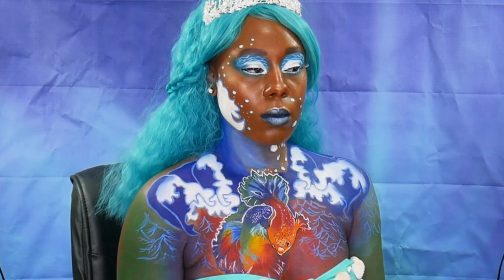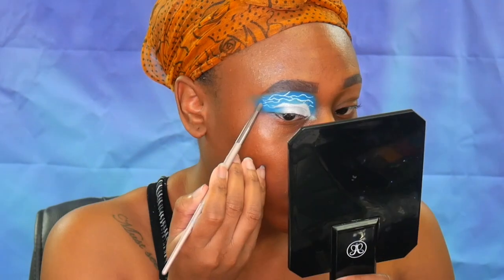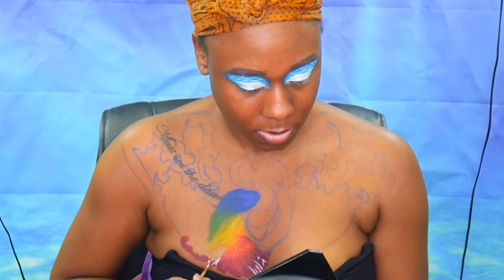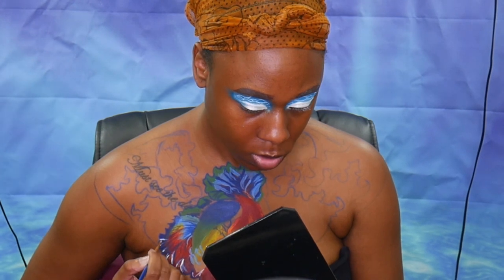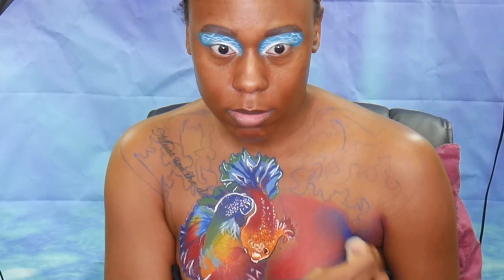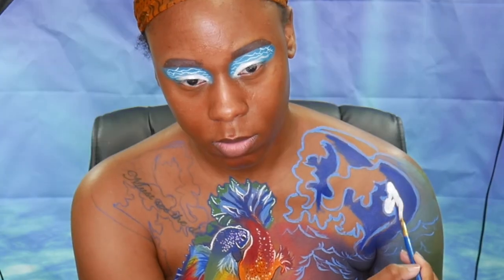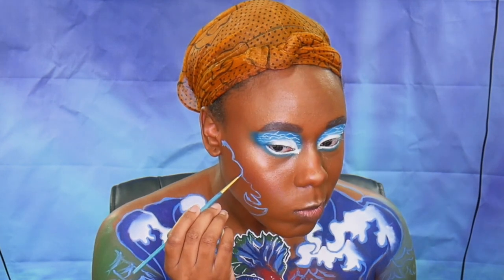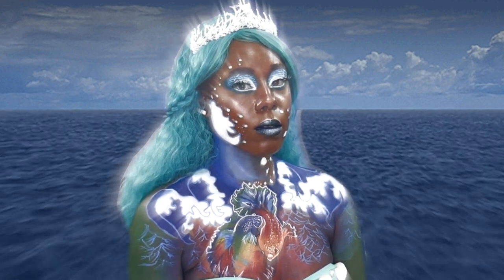TEMPTRESS OF THE SEA | NYX Cosmetics FACE Awards 2019 USA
Hey guys this is my entry for the NYX Cosmetics FACE Awards 2019. I really hope you guys like it, I loved the way it turned out. I apologize for the fluctuating lighting, the blue background completely washed me out so I had to color correct. Fingers crossed I make it into the top 30!